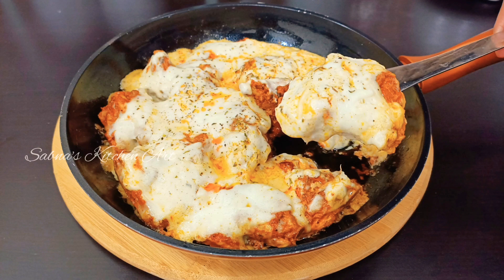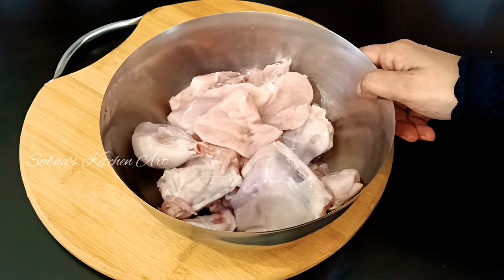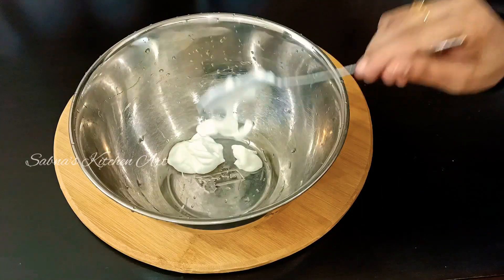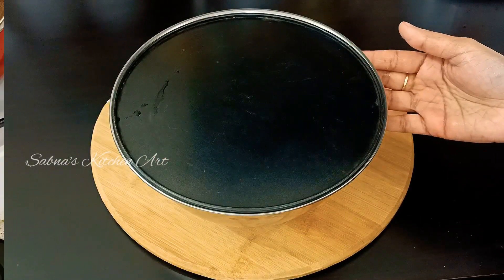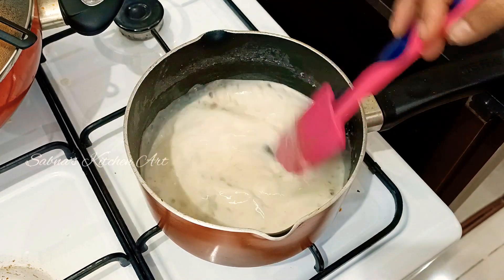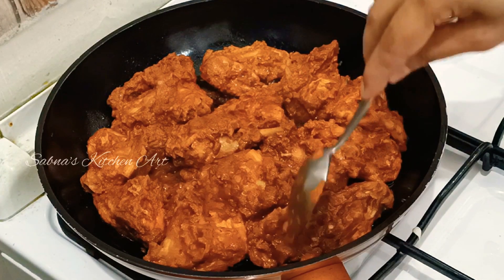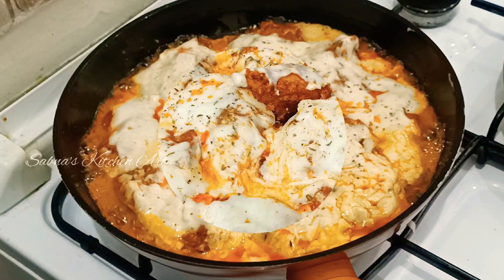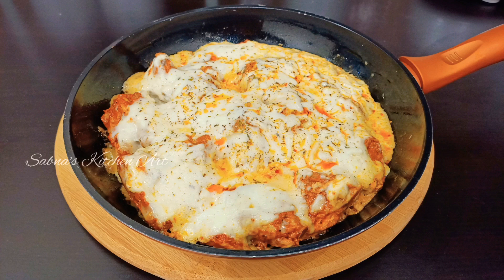ചപ്പാത്തിയുടെ കൂടെ ഈ ചിക്കൻ കറി പൊളിയാണ്||Turkish Style Chicken Recipe in malayalam.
INGREDIENTS :

chicken -1/2 kg (boneless or with bone)
onion - 1/2 of small
Kashmiri chilli powder - 1tbsp
garam masala powder - 1/2 tspn
pepper powder - 1/2 tspn
salt
lemon juice 1 tbsp
oregano - 1/2 tspn

flour -3 tspn
milk -1.5 cup
salt
oregano -1/4 tspn
morzeralla cheese -1/2 cup